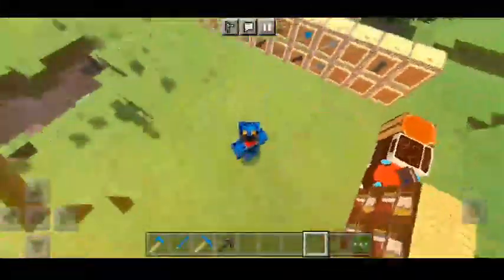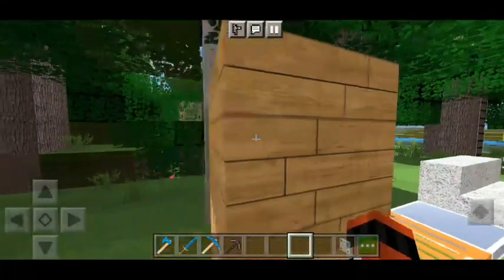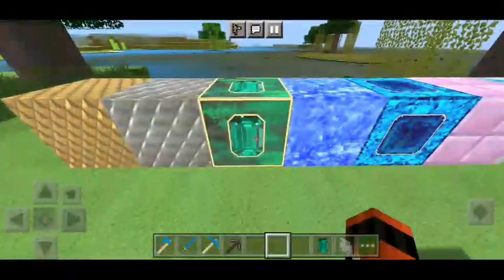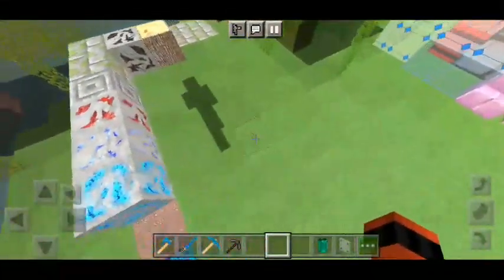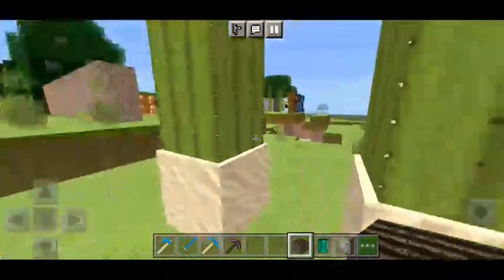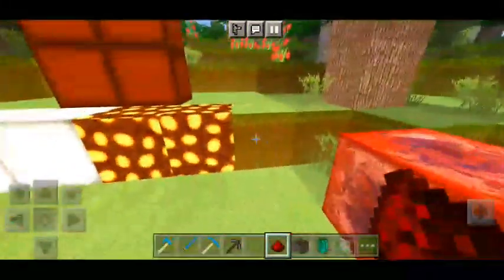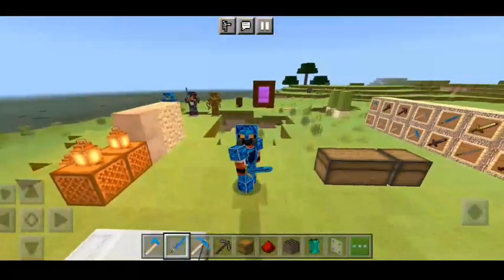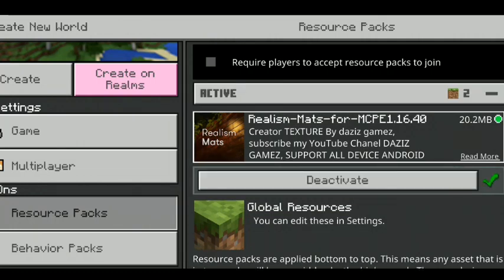HOW TO DOWNLOAD RTX TEXTURE PACK IN MINECRAFT POCKET EDITION 1.17 || IN MALAYALAM || DAMN BROS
HOW TO DOWNLOAD RTX TEXTURE PACK IN MINECRAFT POCKET EDITION 1.17 [BEDROCK] || IN MALAYALAM || DAMN BROS ||

Hai,,  My Name Is DAMNBROS And I Making The Video based on Minecraft Mods, Addos, Maps, and Another Android Games..

If You Like This Video Then Click The SUBSCRIBERS Button And LIKE 👍 Button.

If You Want To Download This TEXTURE PACK The Link Is Here.

⏱️CHAPTER⏱️

00:00 Intro
00:58 About The Addon
08:48 Downloading process of The Addon
10:27 Outro

⭕️Bedrock Edition is a version of Minecraft developed by Mojang AB, Xbox Game Studios, and SkyBox Labs. This edition is multi-platform and can be played on consoles and mobile phones. Bedrock Edition is written in C++ to support devices that cannot run Java. It uses the Bedrock codebase.

⭕️Bedrock works the same as Java, being sandbox and having to survive. However, it has many differences to run better on smaller devices. It has brighter graphics and uses different terrain generation. Some items are found only in Bedrock. The style has been changed and is formatted in the middle. It also has an official add-on system.

💠ADD-ONS WILL CHANGE THE WORLD!
DOWNLOAD OUR EXAMPLE ADD-ONS TO GET STARTED

⭕️Add-ons are the first step toward bringing customization to all editions of Minecraft and are officially supported by Mojang/Minecraft. Currently, add-ons are supported only on Bedrock Edition platforms, which includes also the Windows 10, Android/iOS/iPadOS/Consoles and Fire TV Editions. They currently allow players to transform the look of their worlds and change the behavior of mobs. They are accomplished by behavior packs. The documentation provided on these pages is officially supported and endorsed. It was provided by the Minecraft development team in order to assist the community.[2]

⭕️Behavior Packs often occur in combination with Resource Packs and can change the behavior of creatures, blocks, and even the player. In newer versions of the game, new content can also be added without overwriting old content, such as, but possibly not limited to, new blocks, items, biomes, particles, and mobs. There are two types of behavior packs: one type modifies old content (these add-ons are modifications of a few creatures, blocks, or modes of operation, without changing the game goal or character), and one type adds new content (these add-ons change the game by adding new content without overwriting existing content; add-ons can include mini-games, adventure maps, new items, creatures, bosses, and structures).

⭕️Add-ons are also often used in maps for the Minecraft Marketplace, as they simply add new Objects and other things. All add-ons needed for the map are automatically downloaded and integrated into the world after purchase when downloading. The add-ons can be used in other maps, but it always depends on whether or not the developer allows this. It is also to be noted that the Marketplace is the only official add-on market, but there are add-on websites that have community-made add-ons by non-Minecraft partner developers, and that those add-ons are not just piracy versions of existing Marketplace packs, but original work.

  TAGS🤪🤪🤪🤪